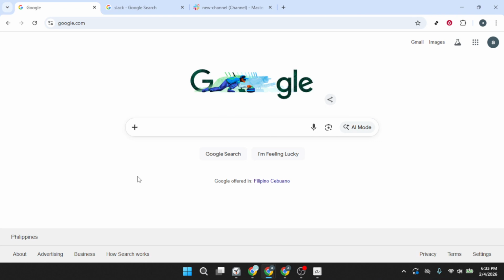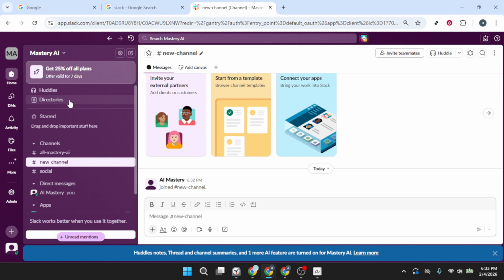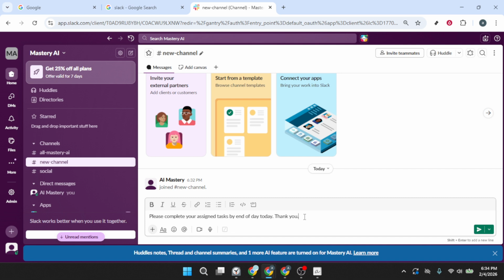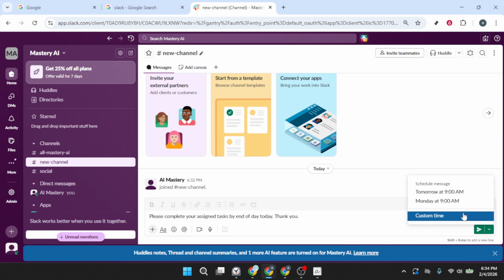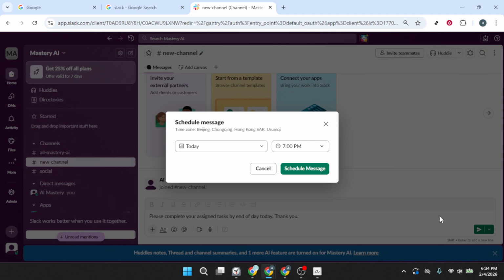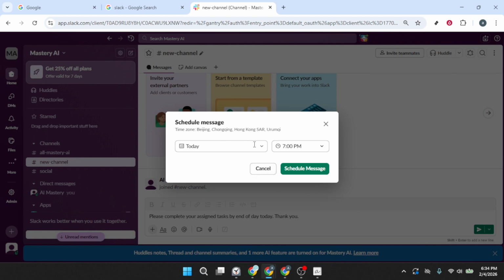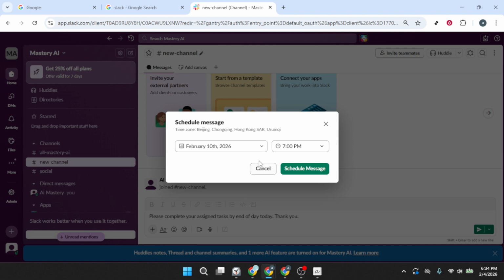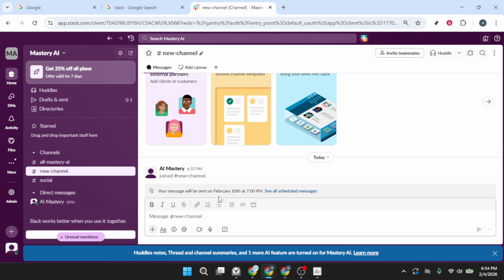How To Schedule Messages In Slack (Updated 2026)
In this video, we discuss communication timing and how to schedule messages in slack to respect your team's working hours. We show you how to use the send later feature to draft messages now and have them delivered automatically at a better time.

00:00 Intro
00:01 Accessing Slack and Signing In
00:25 Choosing the Conversation Destination
00:41 Drafting and Proofreading the Message
01:02 Opening the Scheduling Options
01:21 Selecting a Time or Setting a Custom Date
01:41 Tip: Consider Time Zones
01:51 Confirming and Scheduling the Message
02:11 Full Process Recap